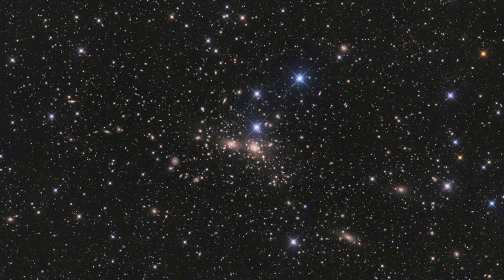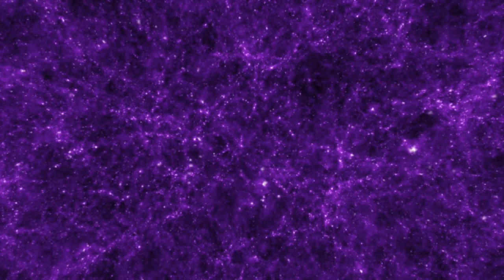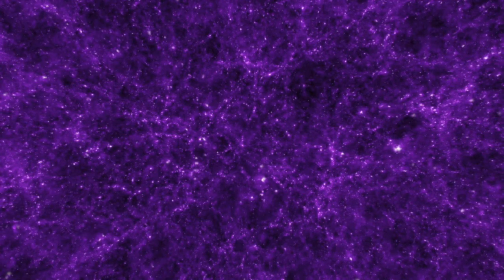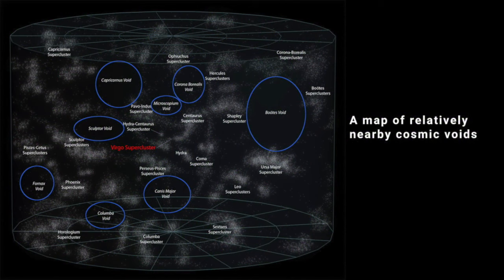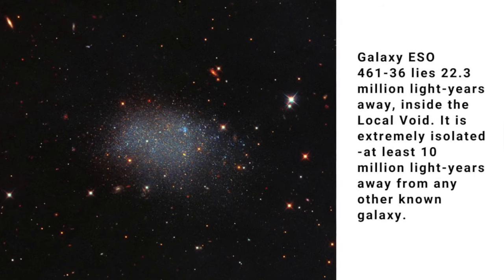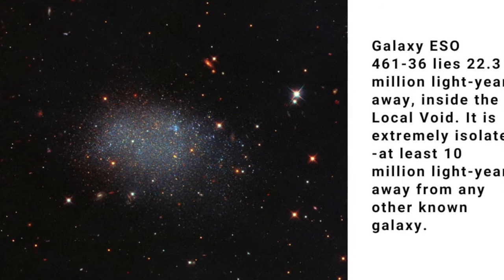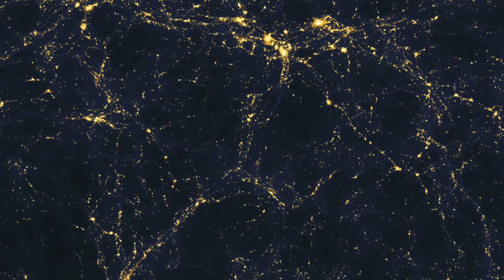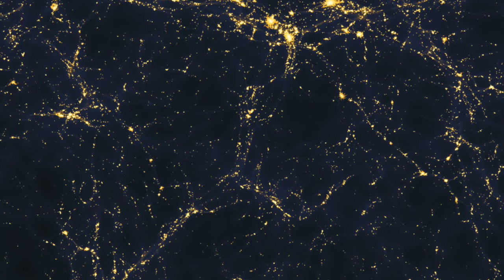Cosmic voids: the loneliest places in the universe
Voids are the vast, bubble-like regions between cosmic walls and filaments. They’re the emptiest parts of the universe – although not entirely empty.